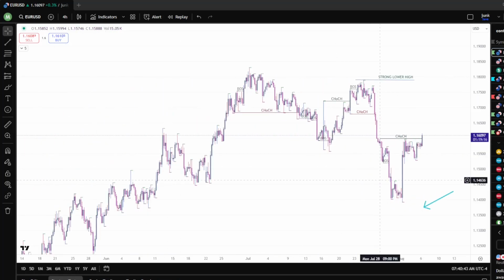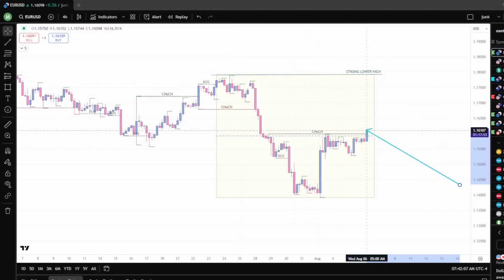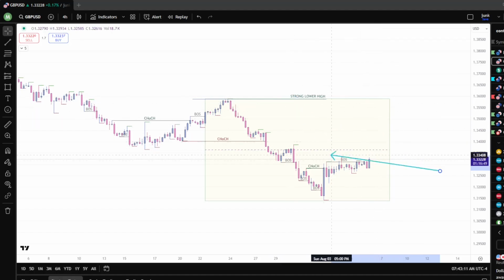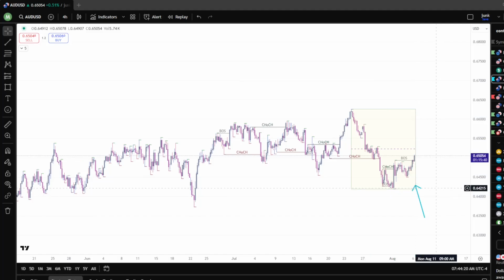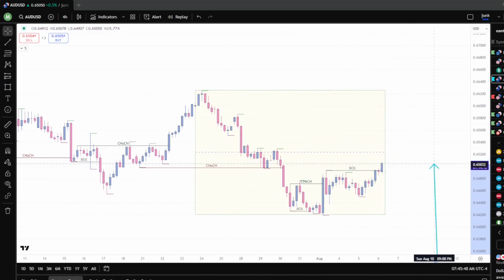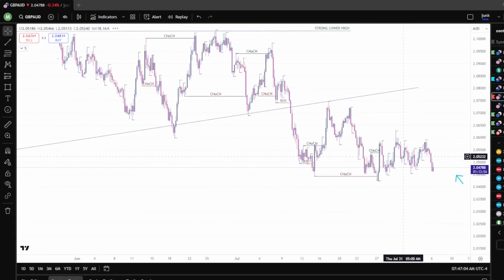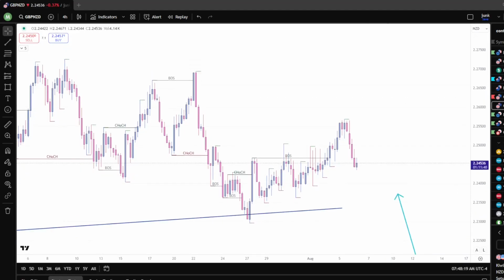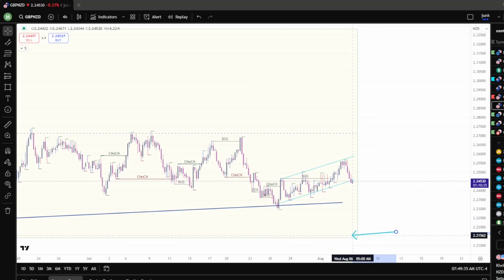U.S. dollar in narrow range | Forex market analysis of price action EUR/USD GBP/USD AUD/USD